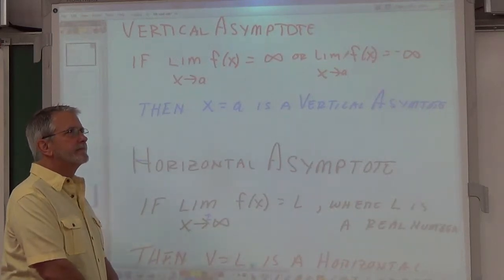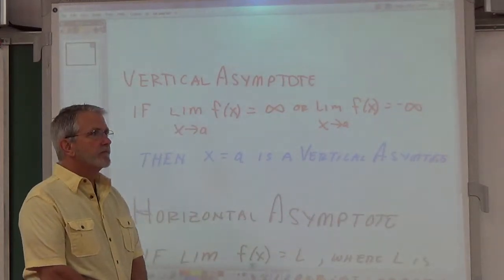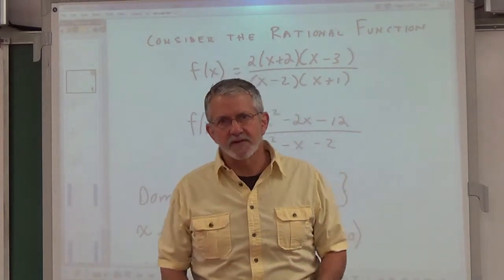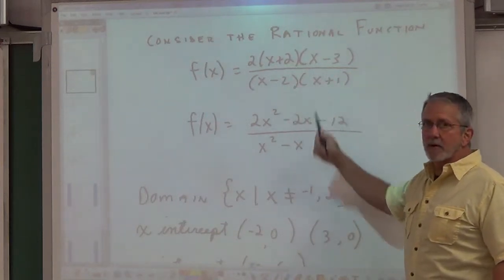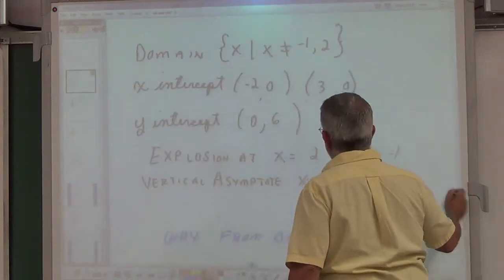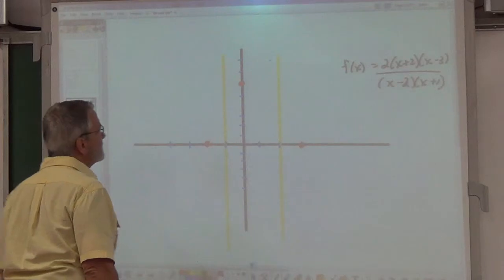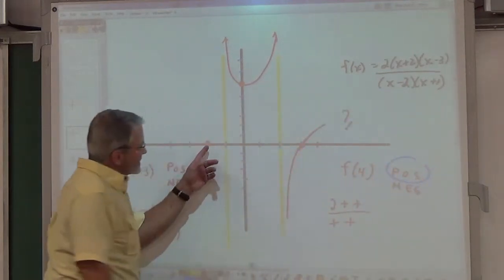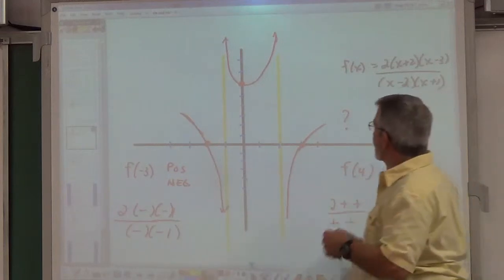Formal Vertical Asym and Horizontal Asym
Brief discussion on the formal definition of Vertical and Horizontal Asymptote